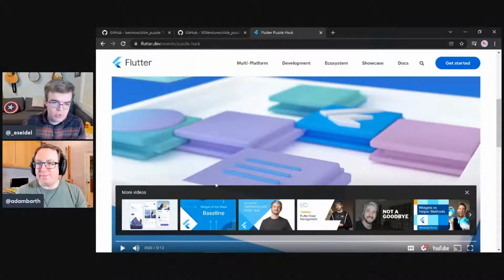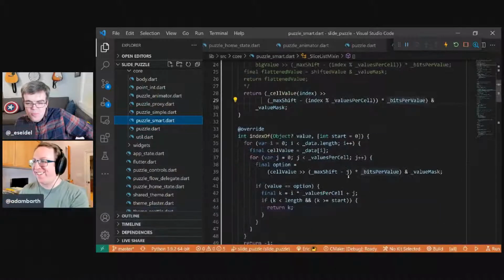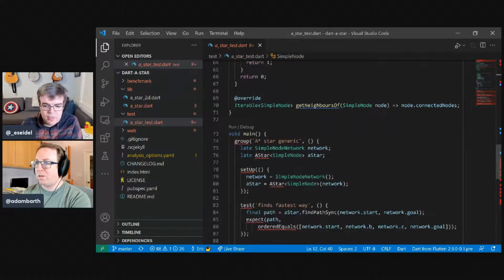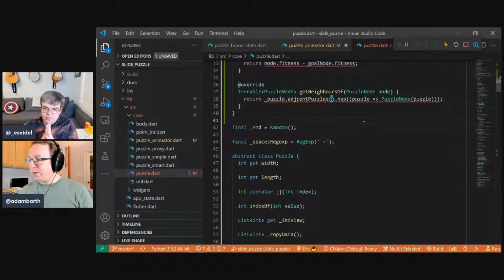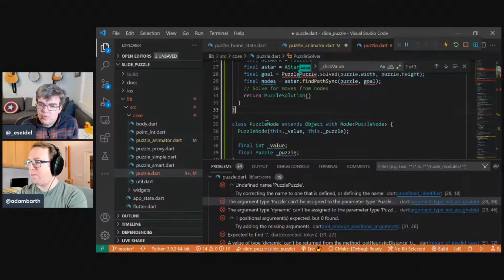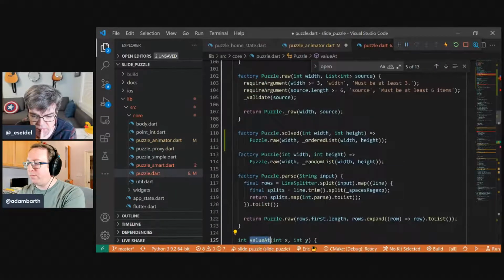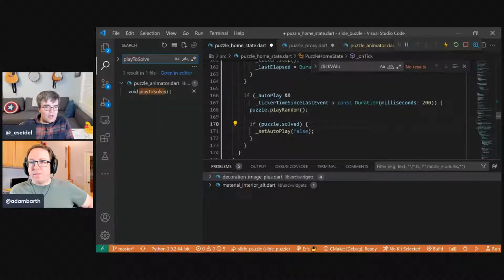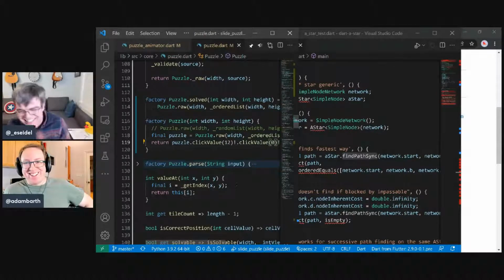Solving Slide Puzzles | Rubber Duck Engineering | Episode #83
In honor of the Flutter Puzzle Hack, tonight we're going to play with solving Slide Puzzles in Flutter/Dart!